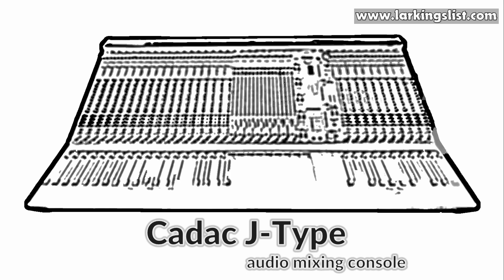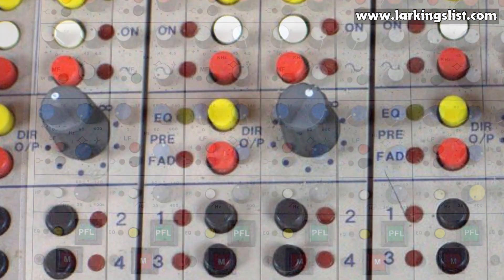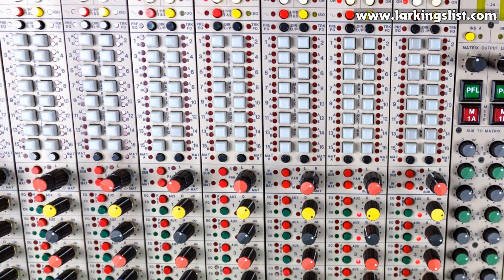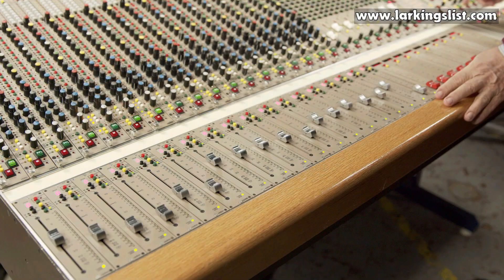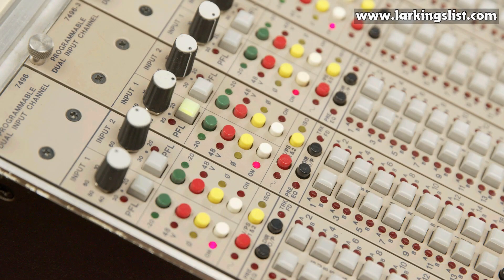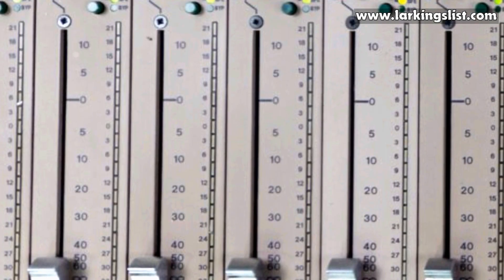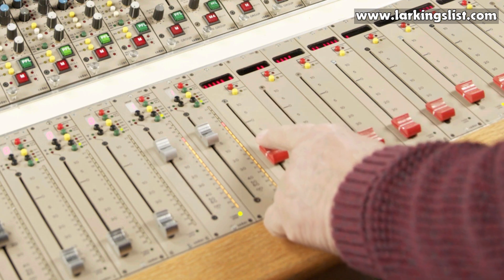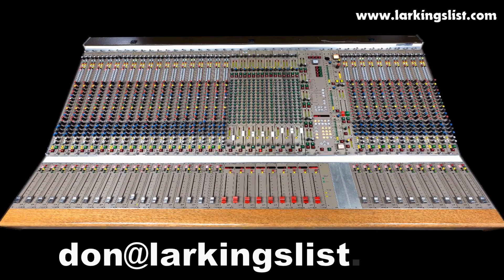Cadac J-Type Audio Mixing Consoles 2021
Cadac consoles are respected for the quality of the sound, the facilities and high quality components, far better than that found on similar priced used consoles. The J Series are unique in that any module can be placed into any slot in the frame.